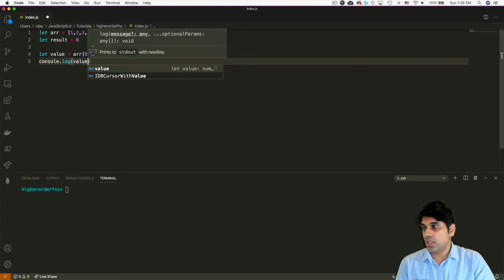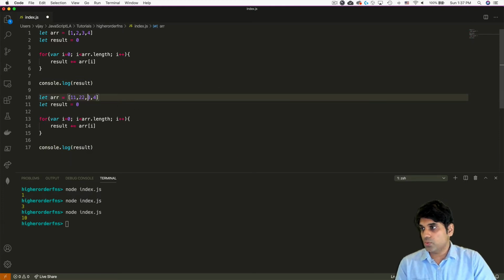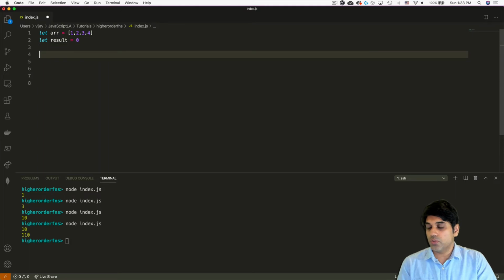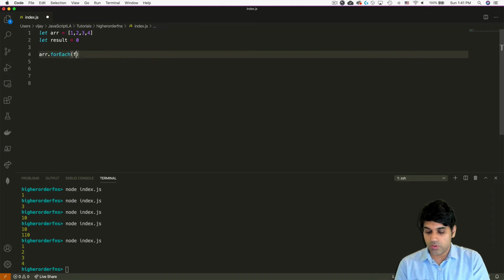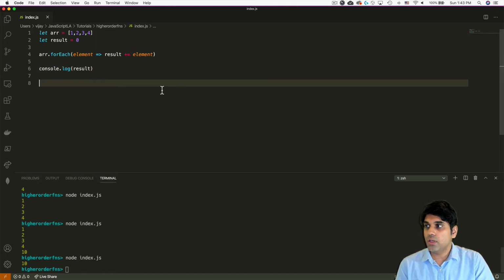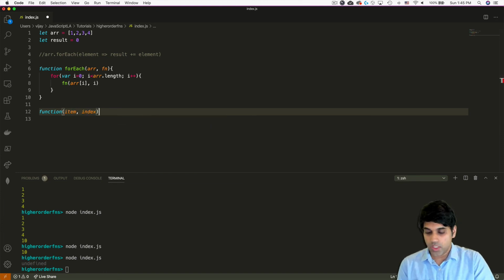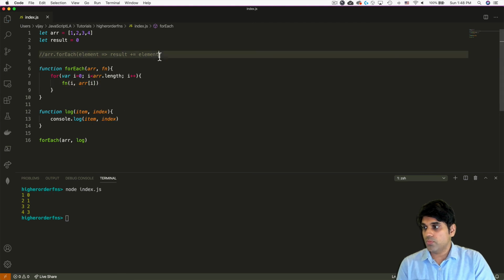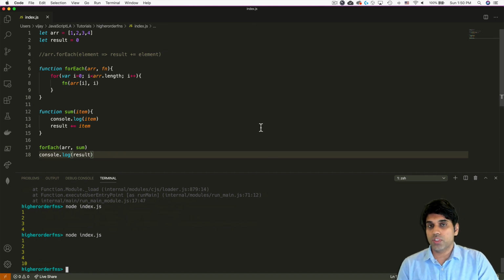JavaScript ForEach Method Explained